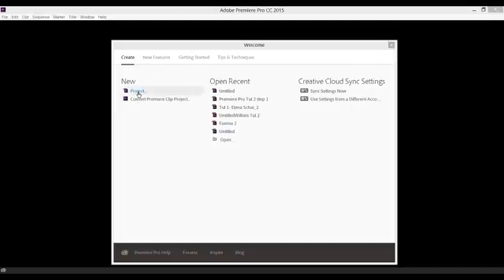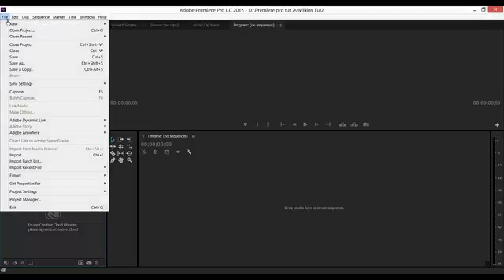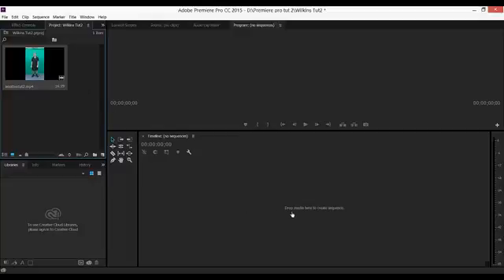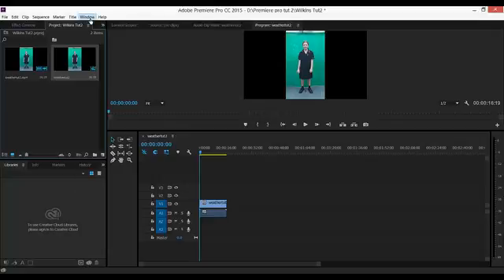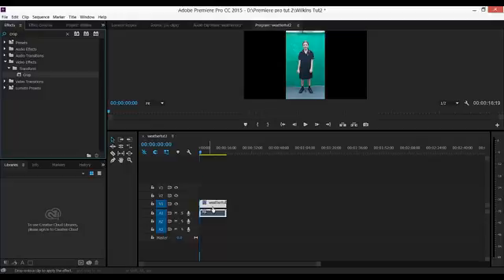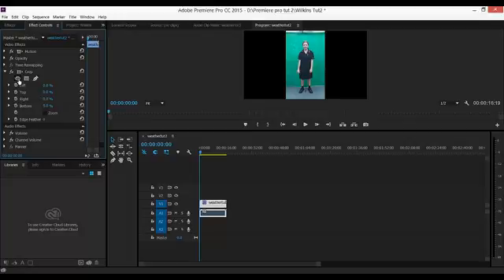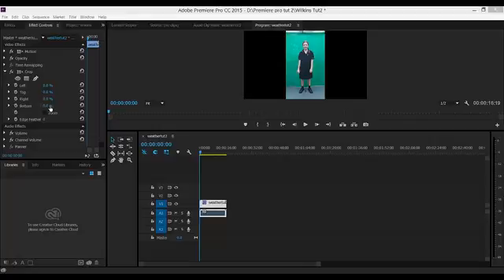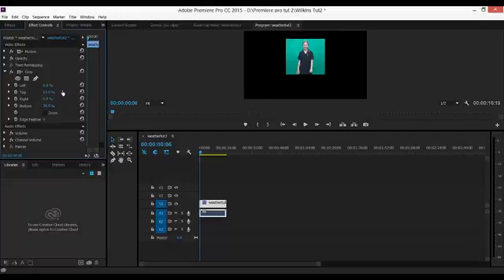Premiere Pro Tut 2 Step 2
Cropping your footage